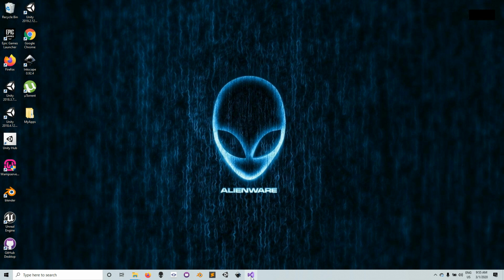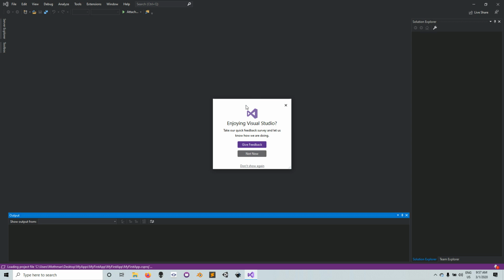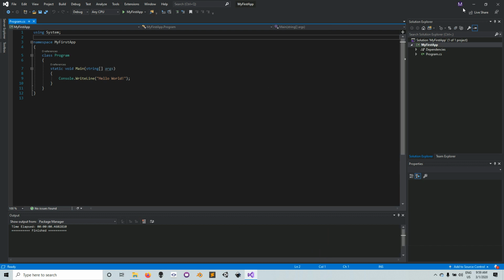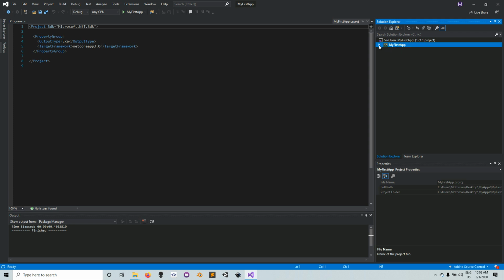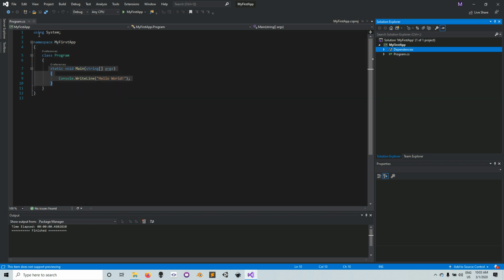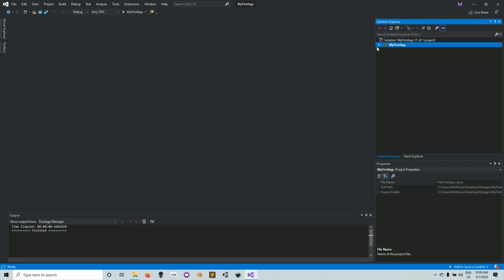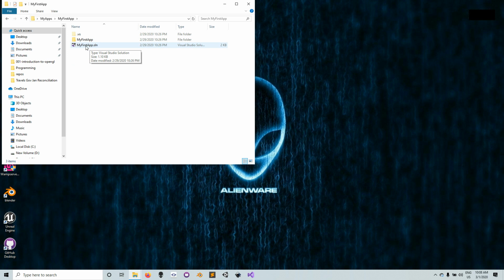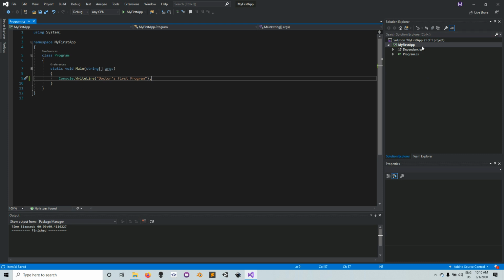C# For Absolute Beginners - lesson 02 loading existing solution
In this 2nd video of the C# Beginner Series, we look at the Visual Studio 'daunting' interface and how to retrieve previously saved work.